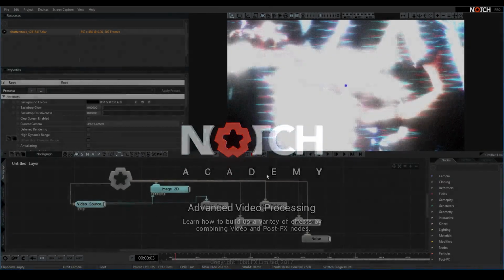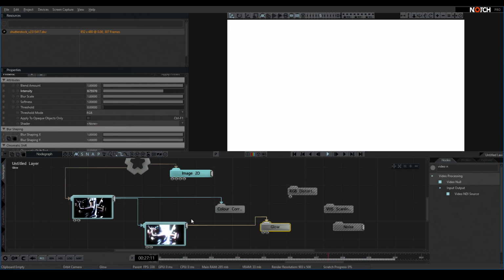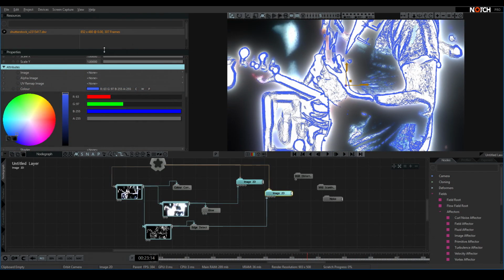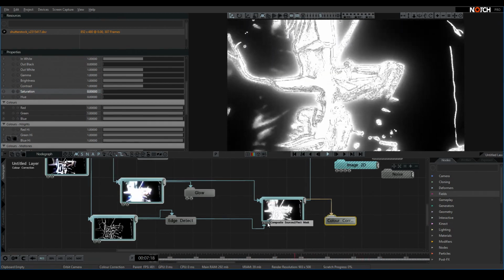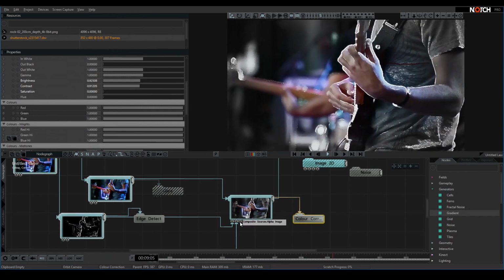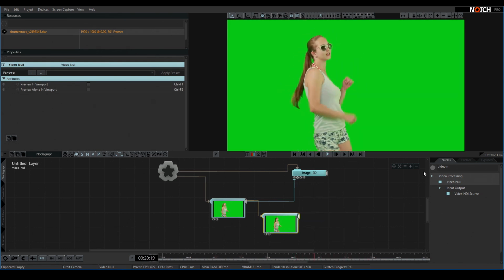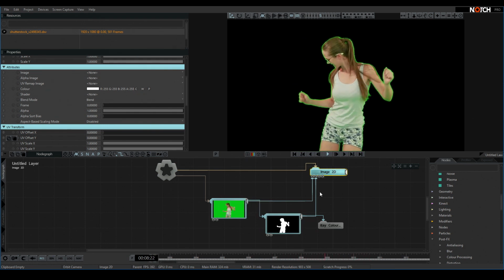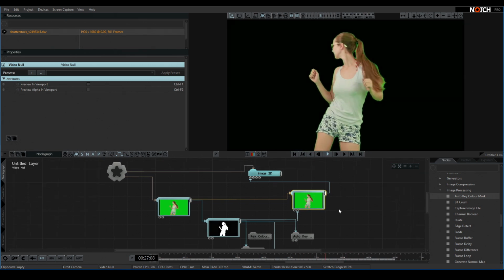(Old) Notch Academy 002: Advanced Video Processing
Note: this is an older video course for Notch. It's still mostly accurate but might deviate in some places from where Notch is today.